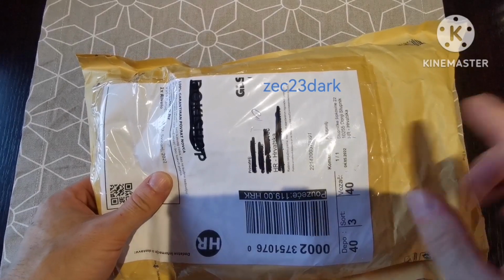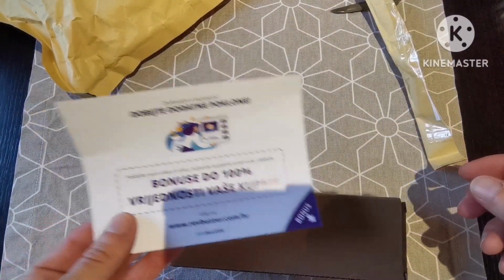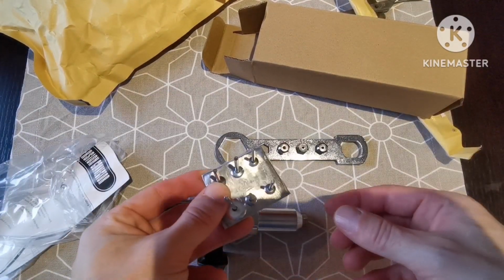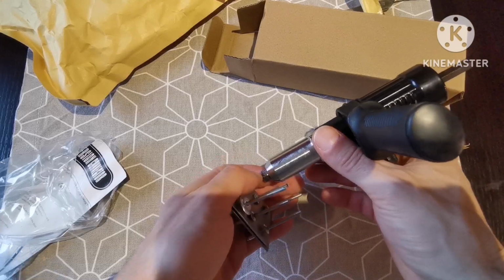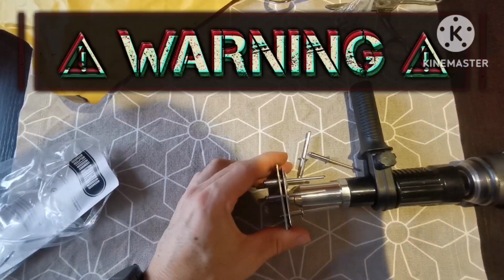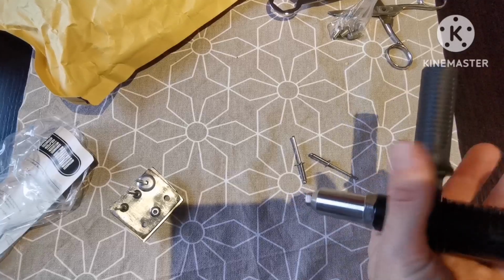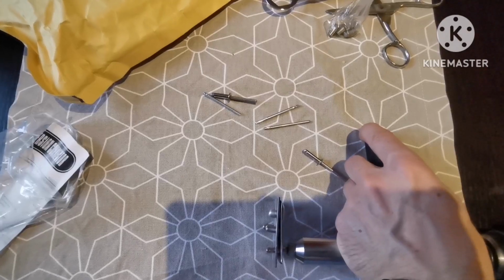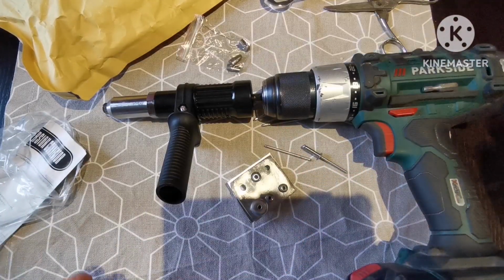Rivet drill adapter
Hi to all in this video you can see unboxing and testing rivet adapter for drill .
I bought this rivet adapter from Doki Shop.

If you liked my video or learn something new buy me a beer:

Tnx for your time, if you like it hit thumbs up,
See you soon...
Bye

00:00 intro
00:35 unbxing
02:02 testing rivet gun
05:30 conclusion
06:04 end